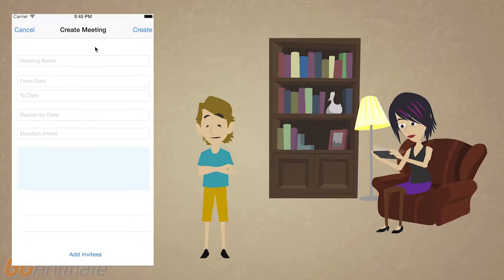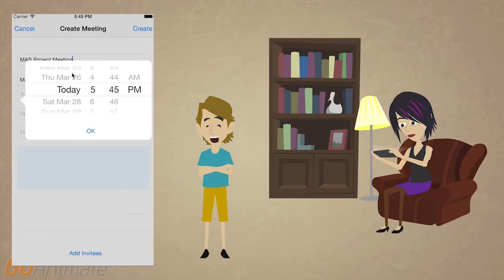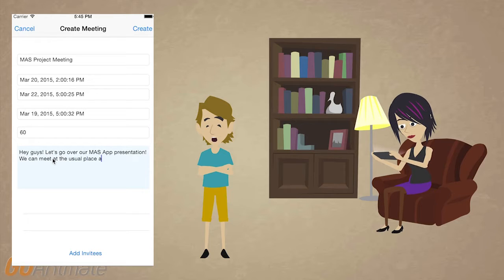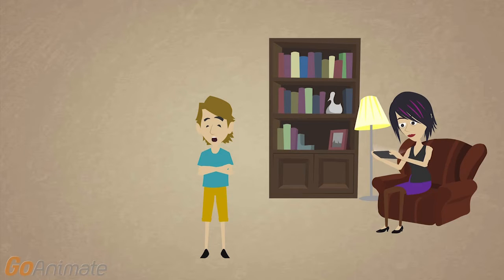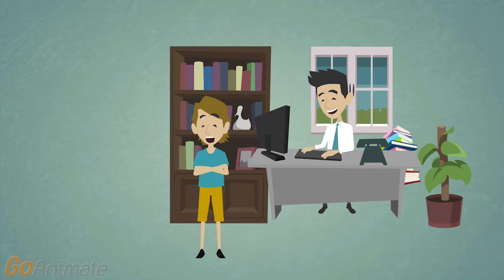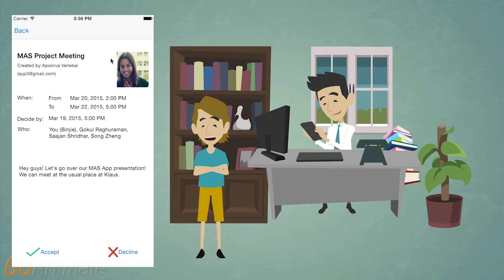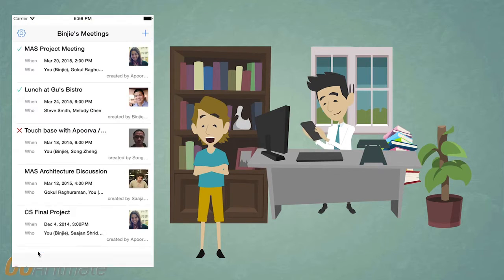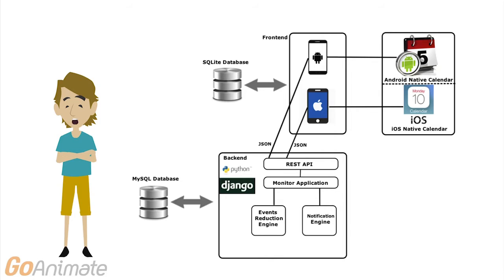Smart Scheduler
Schedule meetings smartly